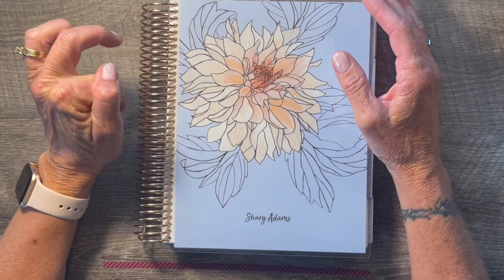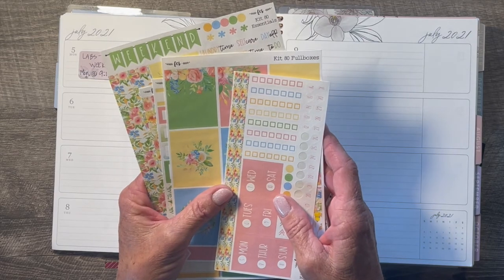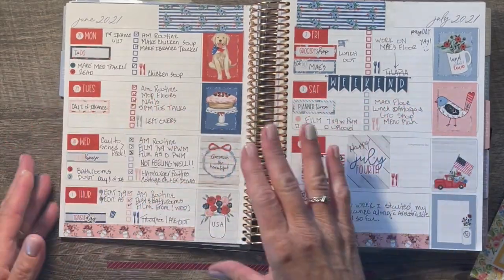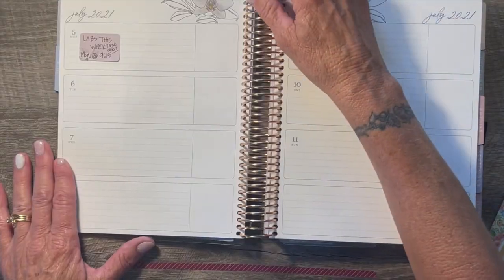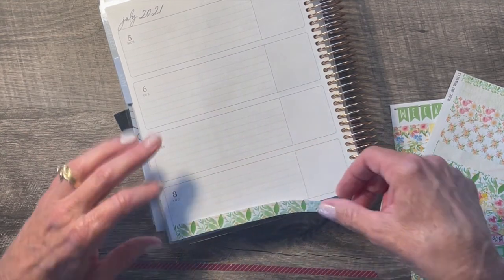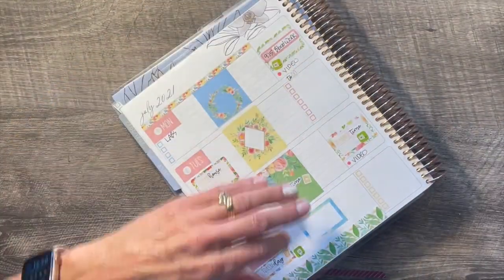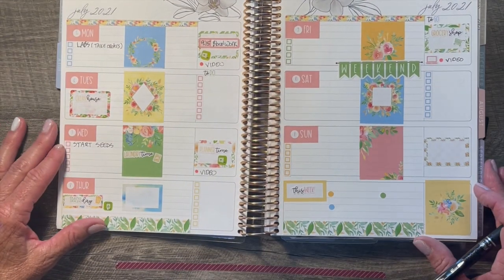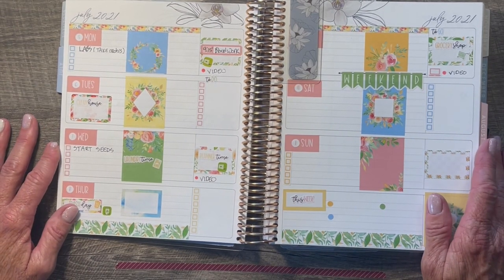Erin Condren 7x9 PWM | Horizontal | 7/5 - 7/11 | ft. Fern Creek Stickers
Thank you for stopping by my channel today, I hope you enjoyed the video and please feel free to leave a comment or just say hi in the comments section below.